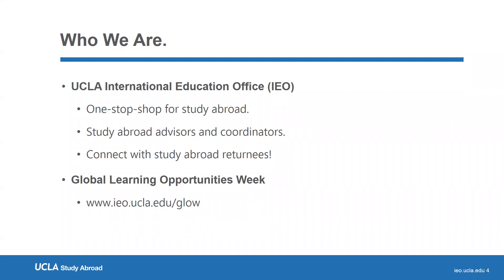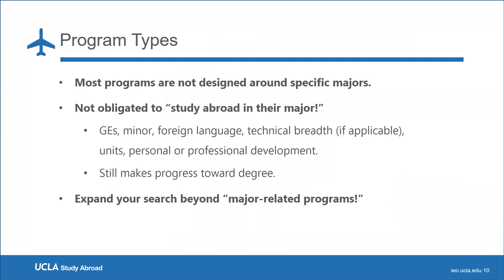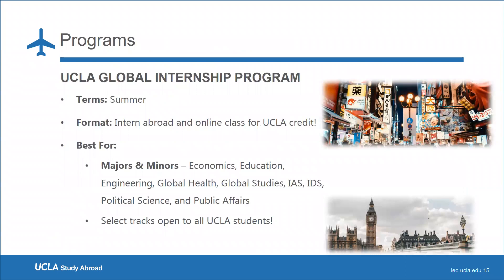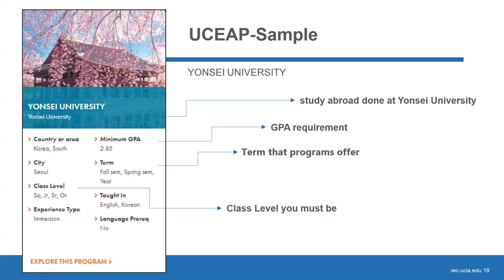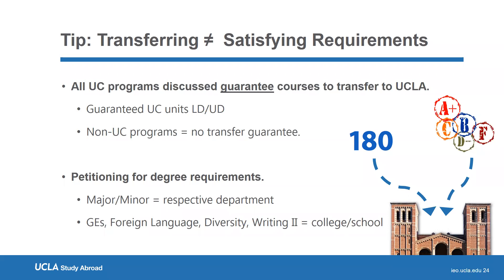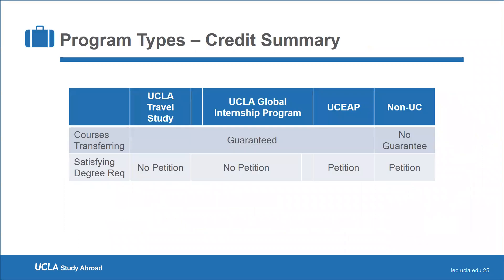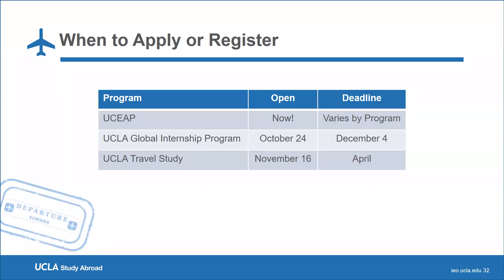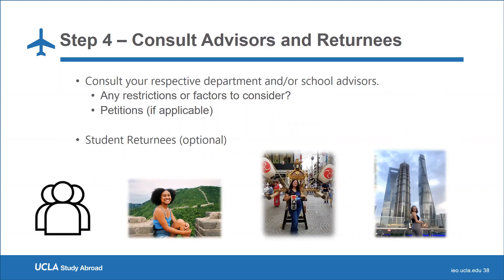Study Abroad 101 - GLOW 2022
We encourage Bruins to start their study abroad exploration with this 101 session. Here we address the basics of the application process, credit transfer, program types, general costs, and funding options. This session serves as the foundation to our major-specific or region-specific sessions, where instead we dive into specific programs.